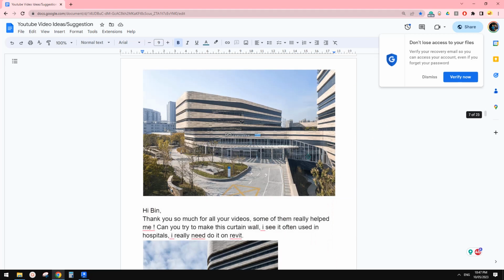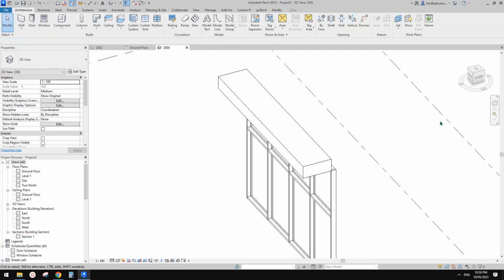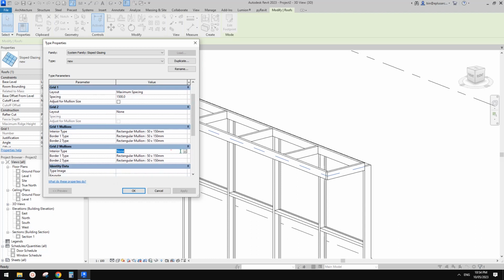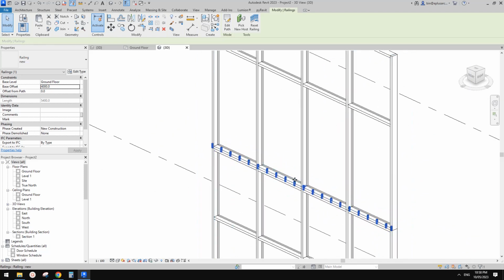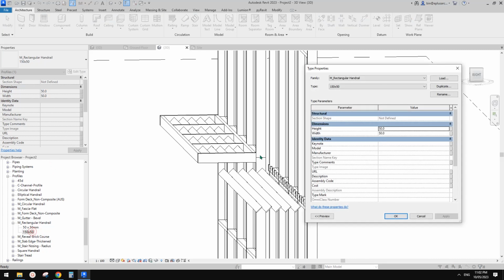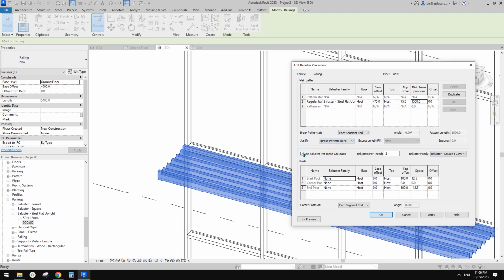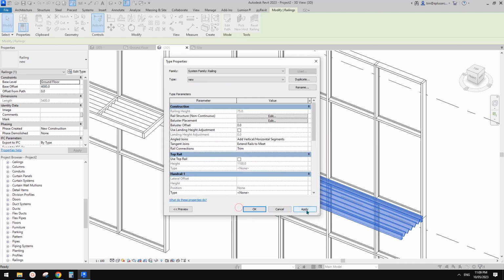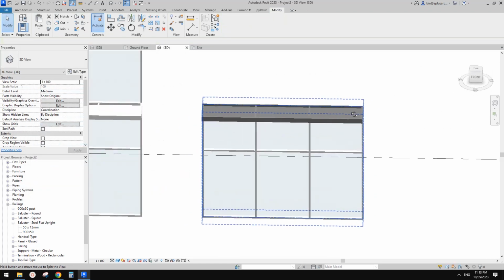23035 - Revit System Family Exercise (Sloped Glazing & Railing)